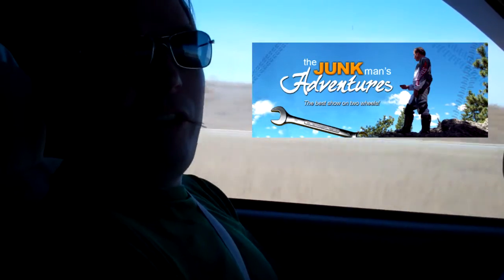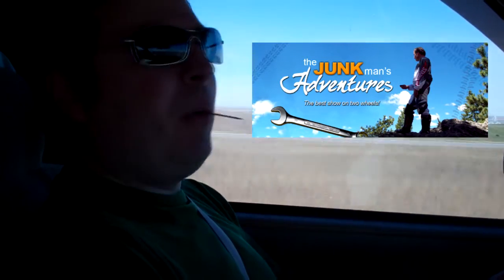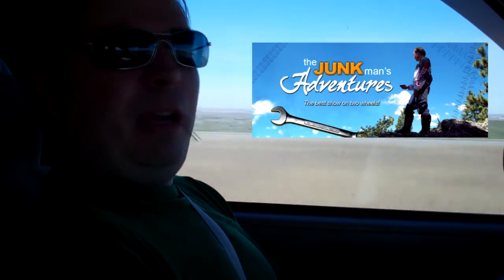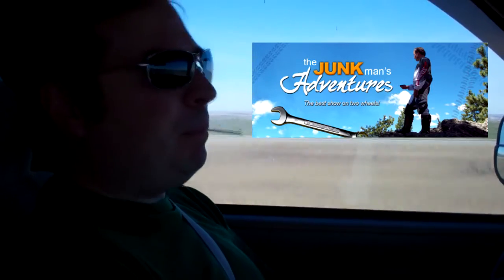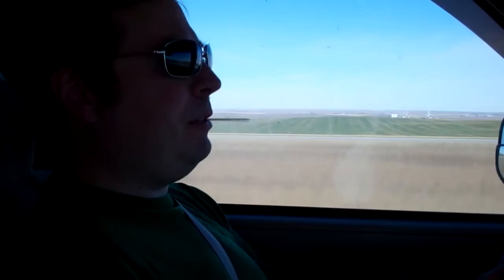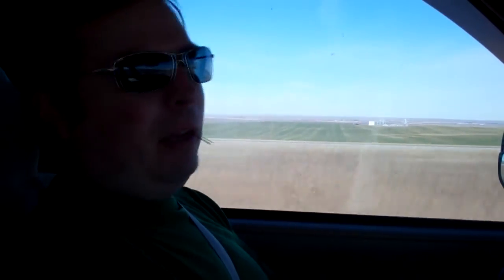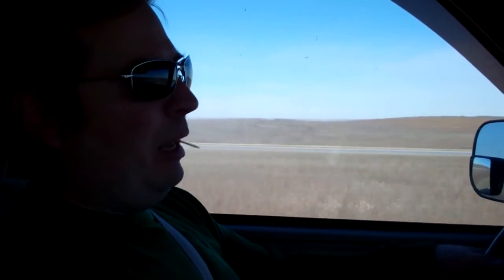JunkVlog Tire selection, Big Horn mods, Nice comments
What are some good tires for dual sporting?  Kawasaki Big horn mods, the FLB club Thanks for the comment!  Leave your questions below for the next episode!